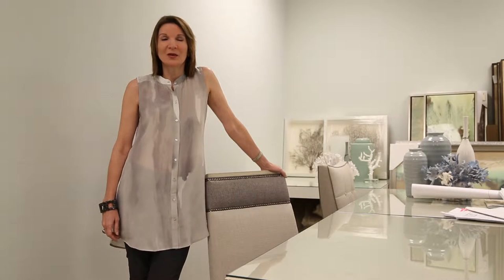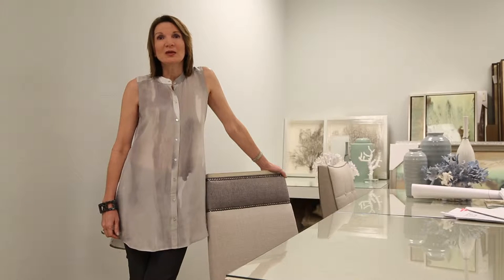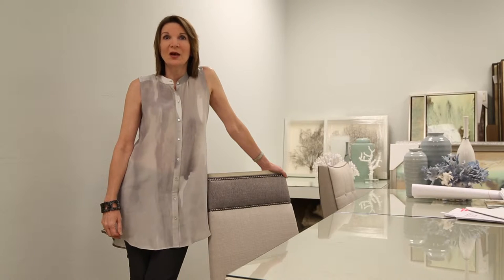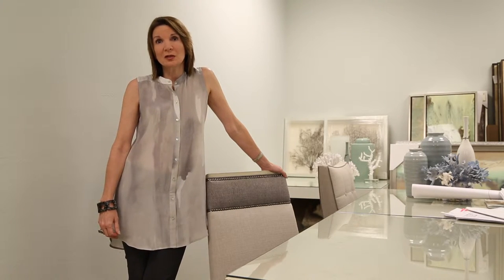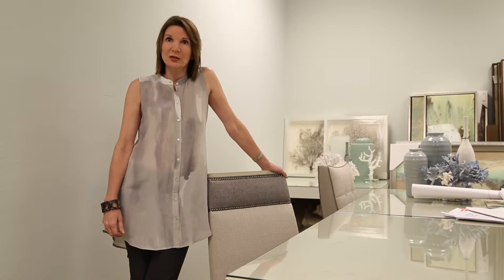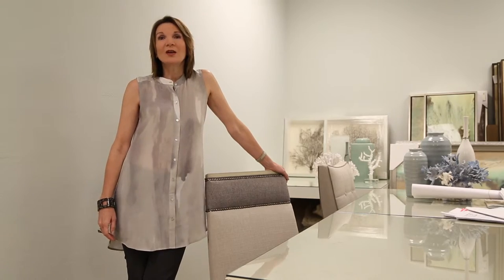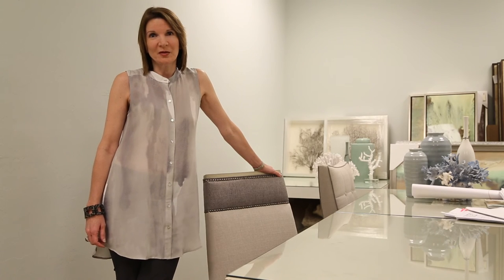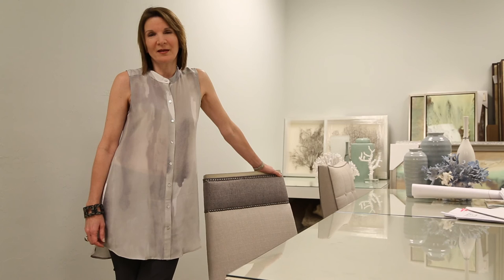Cinnabar Testimonial + Design Tip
See what Dianna Hall from Cinnabar Designs has to say about her experience working with Wilson Lighting. Be sure to watch to the end to see her design tip!